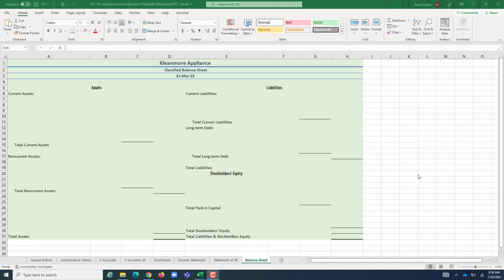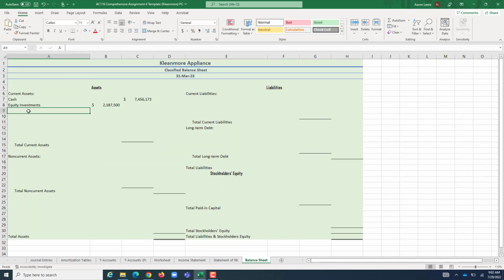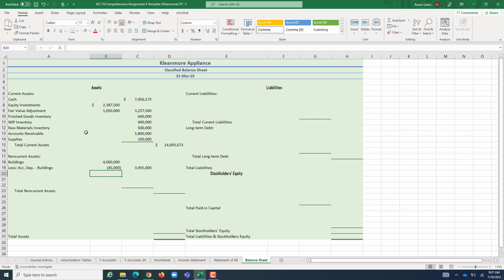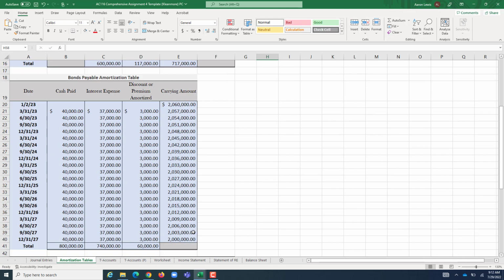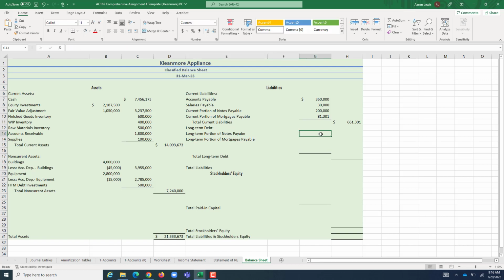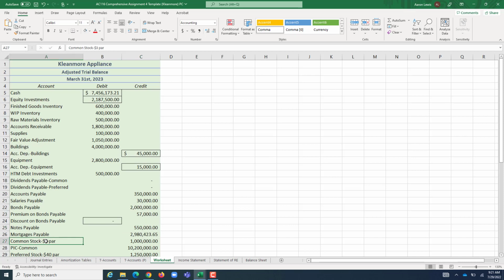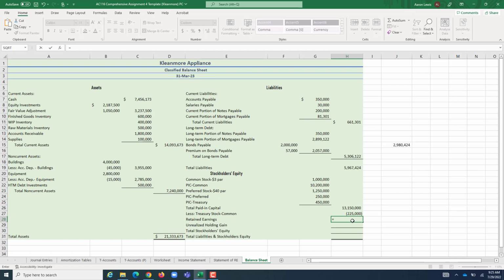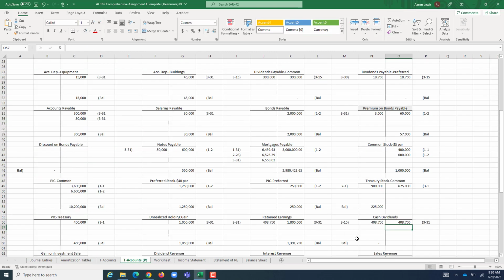AC116 Comprehensive Assignment 4 Example Problem Part Ten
Creating a classified balance sheet for a corporation.